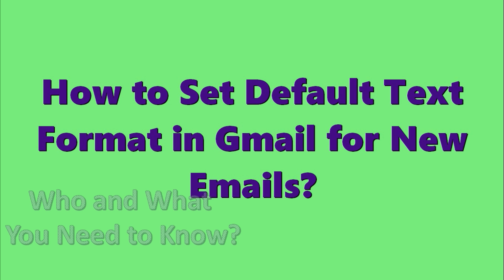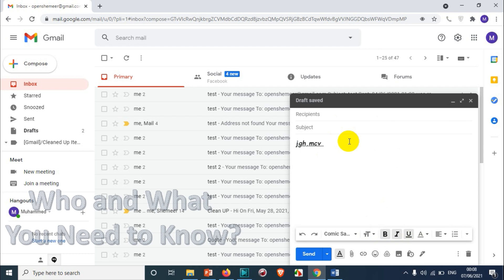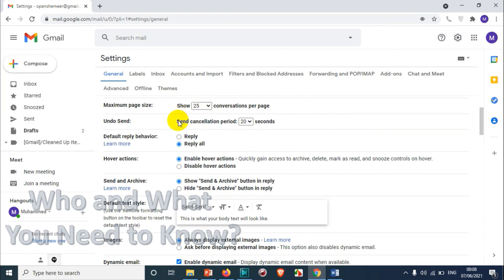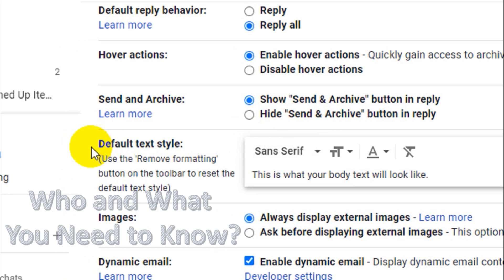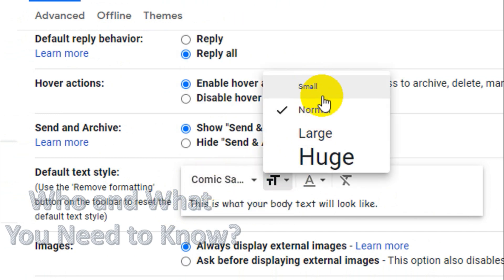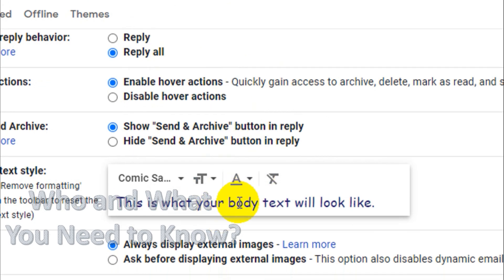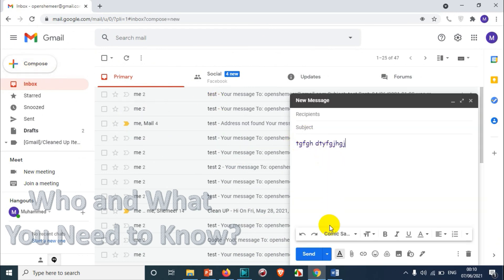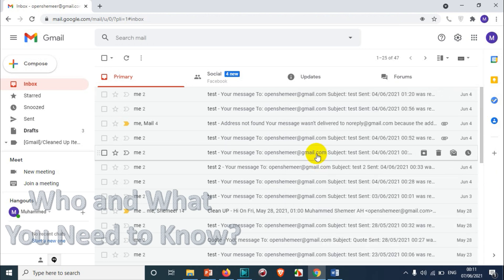Default Text Format in Gmail | How to Change Your Default Text Style for New Emails in Gmail?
In this video, I am showing how to set default format for new emails in Gmail.

Procedure to do uniform text format in Gmail:
Change your default text style

    On your computer, open Gmail.
    In the top right, click Settings. See all settings.
    Scroll down to the "Default text style" section.
    Change the text in the box to be the style you want for your emails.
    At the bottom of the page, click Save Changes.

1. What is default font in Gmail?
2. How do I change the format of my Gmail?
3. How do I enable the rich text format in Gmail app?
4. How do I use Calibri font in Gmail?
5. How do I use different fonts in Gmail?
6. How do I change the font size in Gmail inbox?
7. Where is the formatting toolbar in Gmail?
8. How do I get the font size back to normal?
9. How do I change the print size in Gmail?